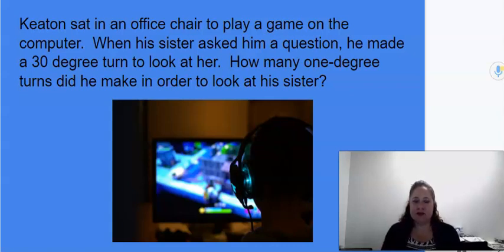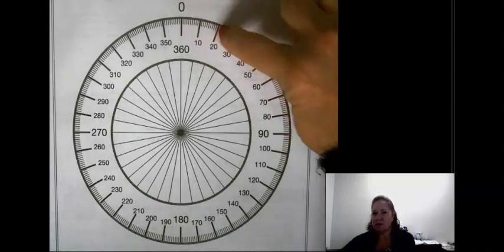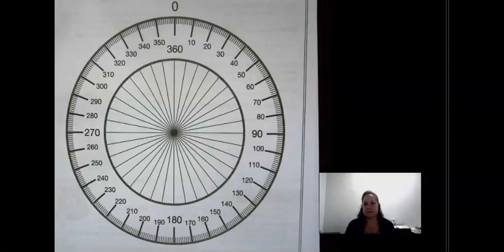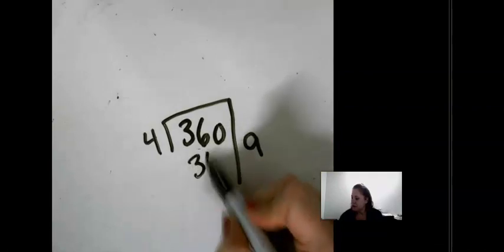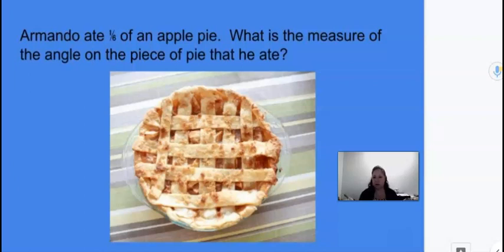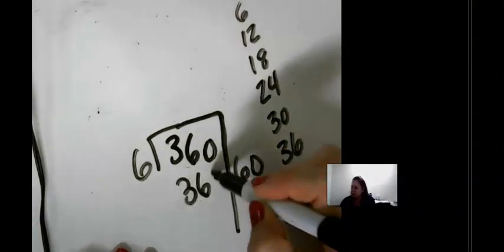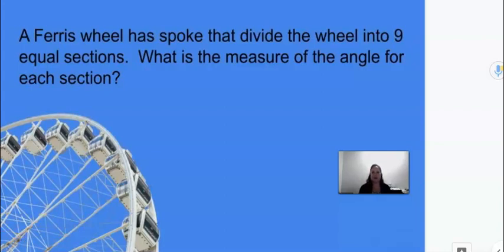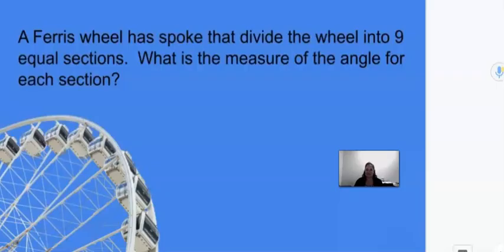GP 4.7AB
4th grade math